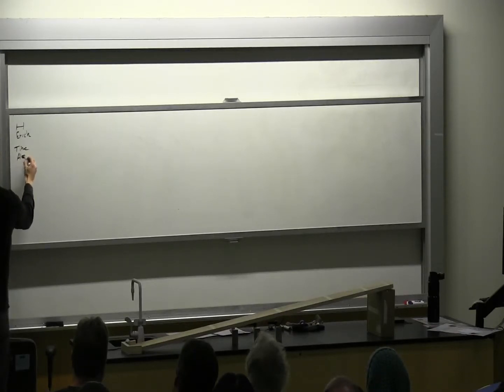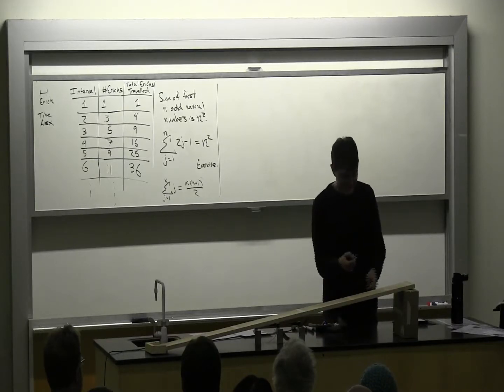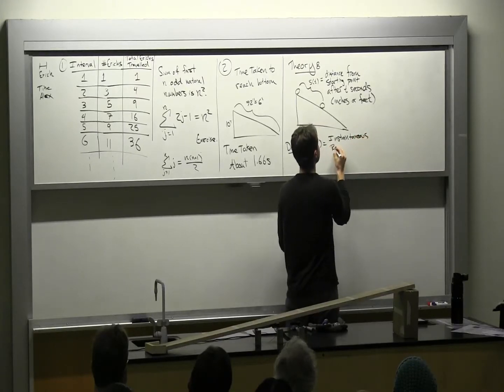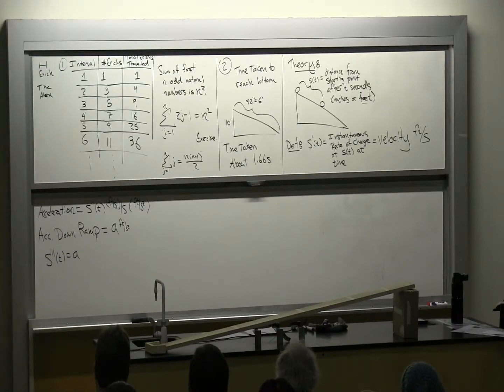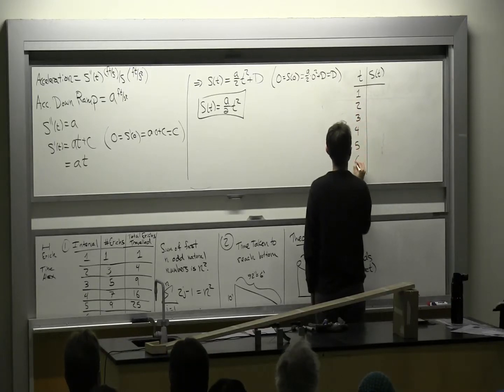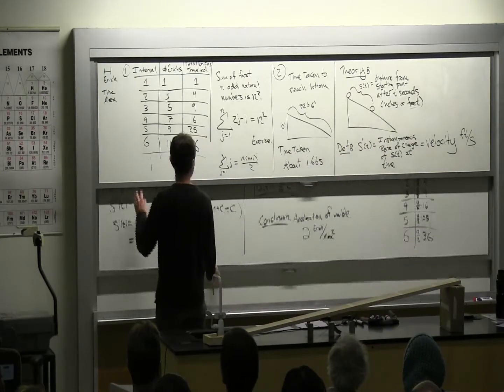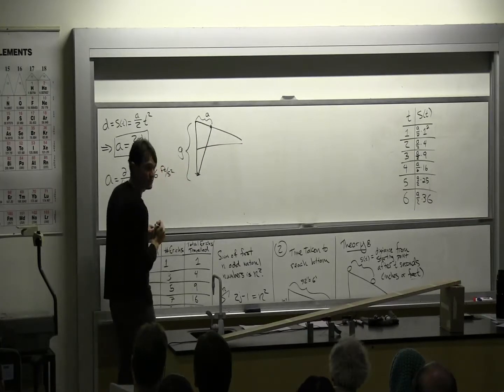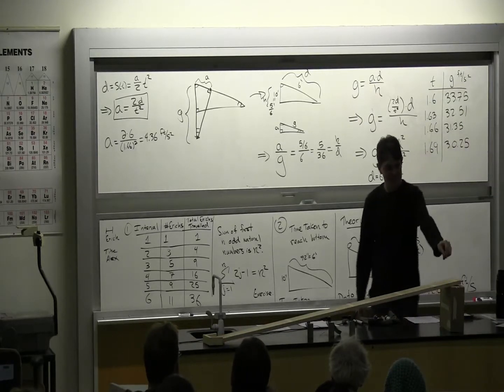Math Colloquium - October 15, 2014 - Andre Minor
The M*A*T*H Colloquium is our weekly public lecture series. Talks are on Wednesdays at 4:00 p.m. in Darwin 103.  The M*A*T*H Colloquium has been in operation during every semester since Fall, 1974.

Motivational Forces: An Introduction to Mathematical Physics
Andre Minor, Sonoma State University
Mathematics taught in the classroom today was originally developed to answer questions about the world around us. Modeling the behavior of the forces of nature, for example, requires a mathematical structure that took generations to construct and has many questions that remain unanswered. In this talk we will remind ourselves how the content of a Calculus 1 course is related the physical sciences by discussing the development of mathematical physics and its influence on mathematics today.